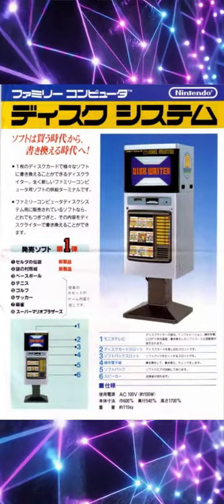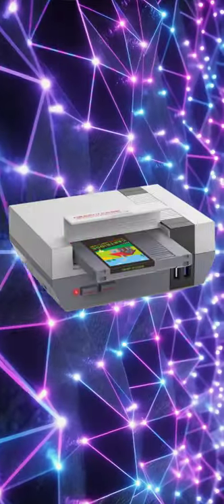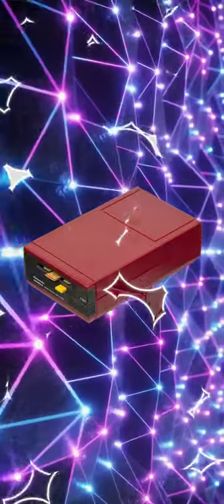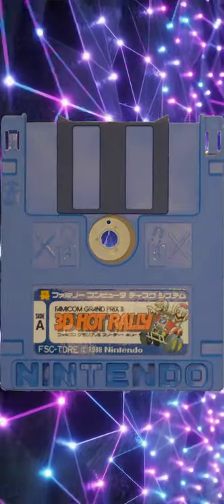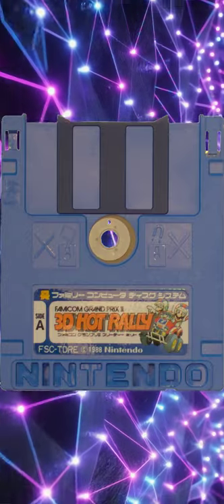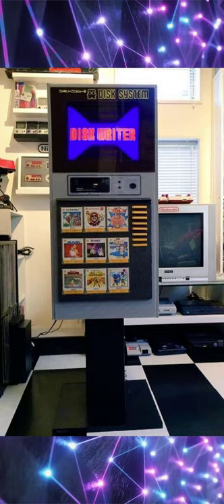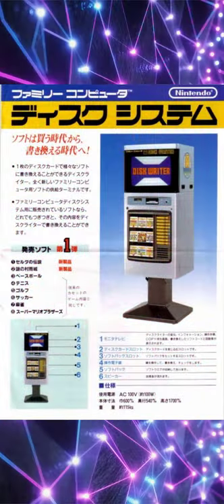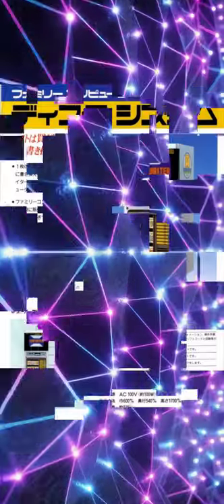What is the Nintendo Famicom Disk Kiosk?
Nintendo Famicom Kiosk?

To understand the Famicon Kiosk, we need to go back to 8-bit Japan.
The NES we know today, was known as the Famicon, (Family Computer). It was a cartage based device.

Then Nintendo released a Floppy Drive add on, allowing access to re-writable media for the first time.

The Floppy disks were proprietary and called disk-cards. These disks were double sided each containing up to 56 kilobytes of data. In total 112 kilobytes could be saved.

The Famicon Disk system, had a real trick up it's sleeve.

You could take your disk to a Kisok in Japan, pop it in and have a new game written to it for 1/6th the price of a Cartage game.

To further entice customers, exclusive titles were added such as Mario Rose.